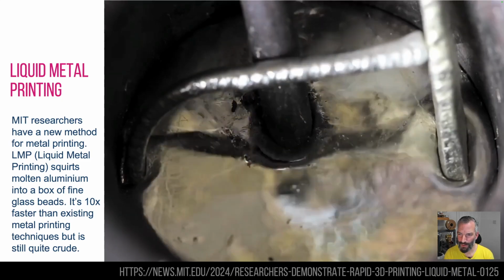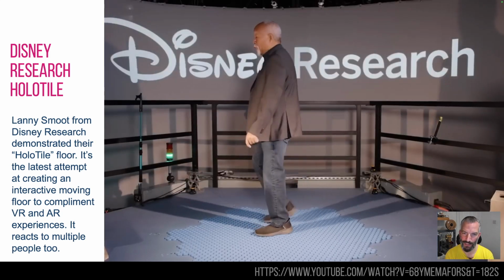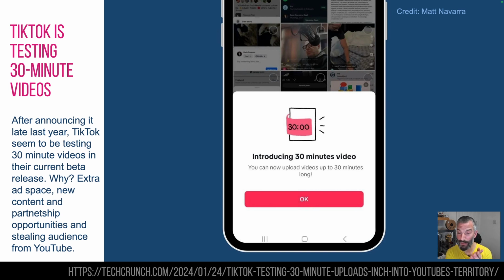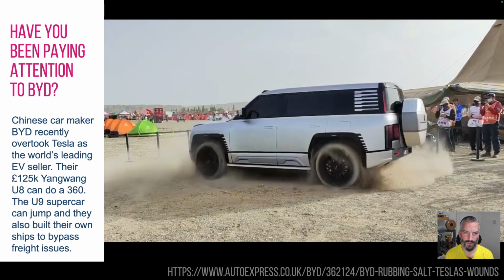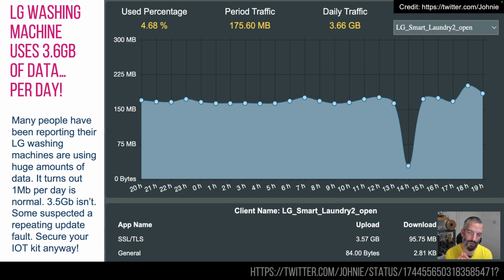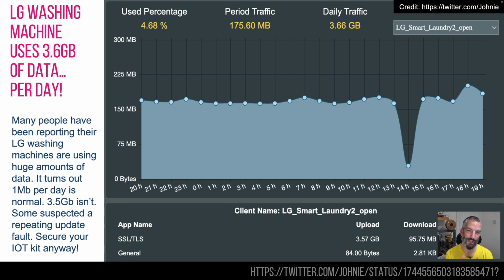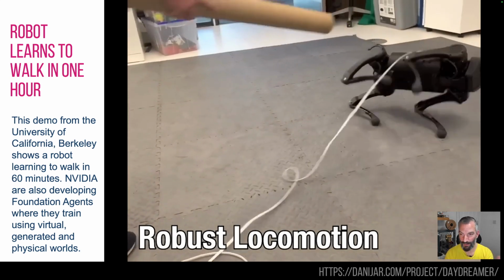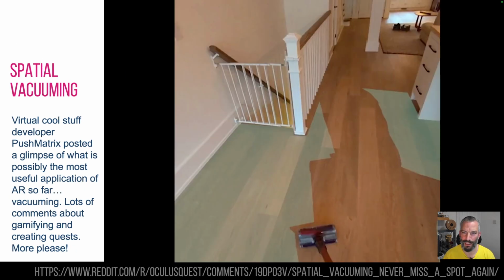🔥 Curious innovations from last week (The Dinosaw week 4)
Yep, another 7 curious news and innovative stories that caught my eye last week. Hopefully they're useful...

Here’s what’s in this week’s episode…
0:00 Welcome to the Dinosaw
0:08 Liquid Metal Printing
0:45 Disney Research HoloTile
1:20 TikTok is testing30-minute videos
2:03 Have you been paying attention to BYD?
3:00 LG washing machine uses 3.6Gb of data… per day!
4:07 Robot learns to walk in one hour
5:13 Spatial Vacuuming
5:56 Thanks, like and subscribe

Here are the links so you can go off and research the subjects further…